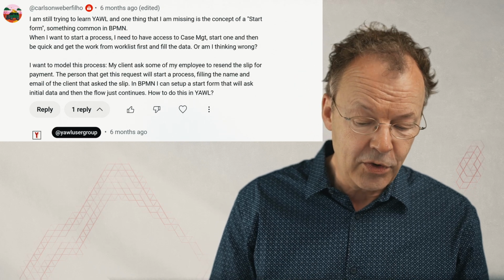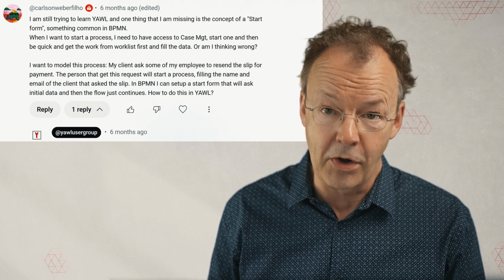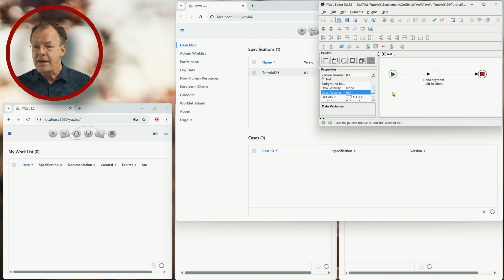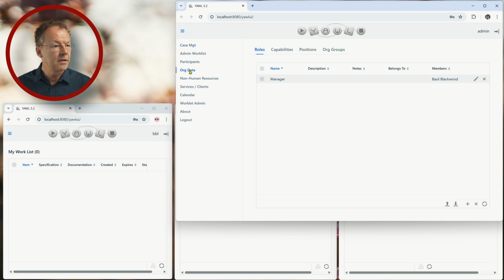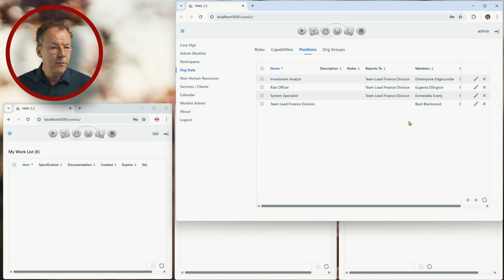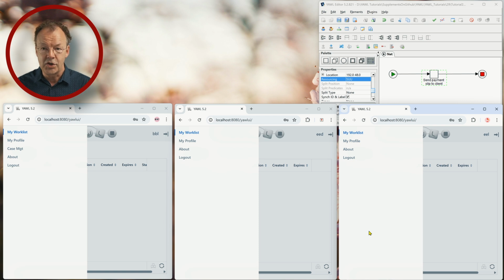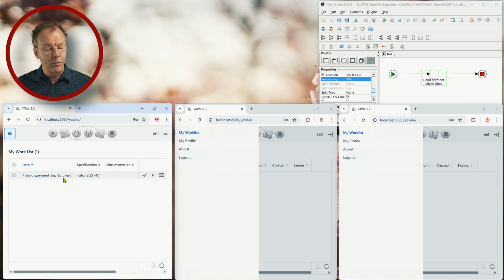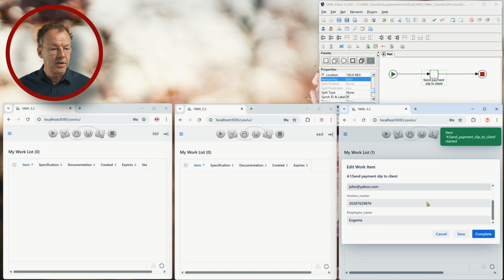YAWL vs BPMN: How to Start a Process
How can you effectively start a YAWL process when you're used to BPMN start forms? The video explains how to initiate a YAWL process using input parameters, addressing the lack of a traditional "start form" familiar from BPMN. It walks through the steps of starting a case, handling initial data entry, and managing work distribution within YAWL. A real-world example involving employees resending payment slips is used to illustrate the modeling approach.

00:00 Introduction
00:35 The Question From the Comments
01:43 Input Parameters
02:29 Delegation Privilege
04:13 Walkthrough Workflow
07:09 Conclusion

Here is how cite this video in a scientific paper:

Hense, A. (2025, May 1). YAWL vs BPMN: How to Start a Process. Zenodo.